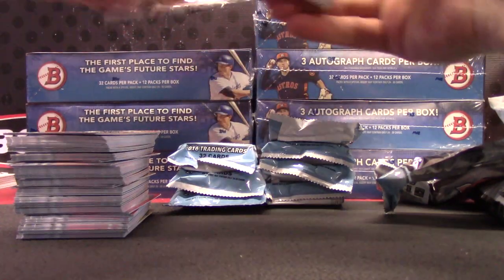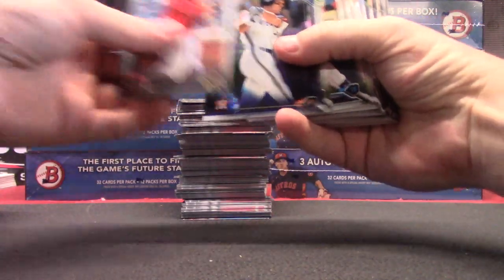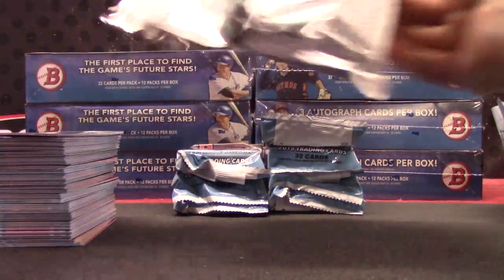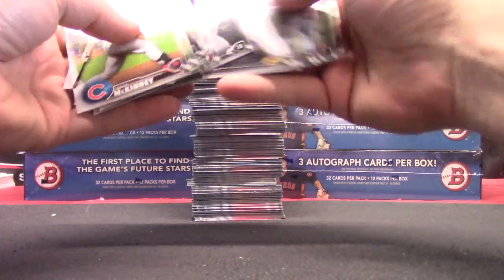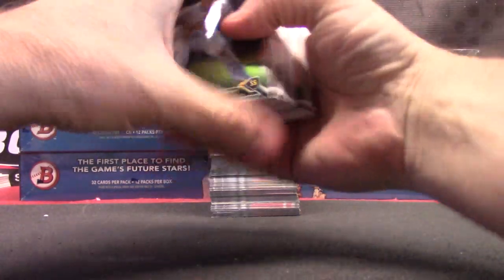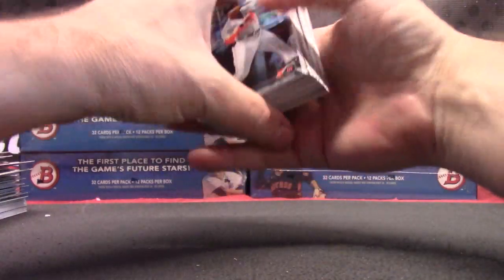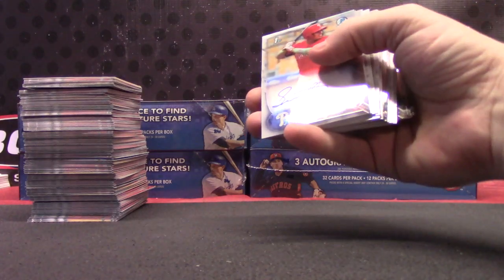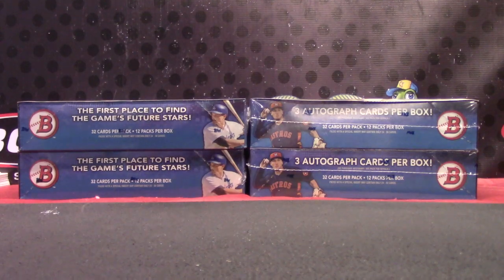Zac's 2016 Bowman JUMBO Baseball 8 Box Case Break Part 1/2